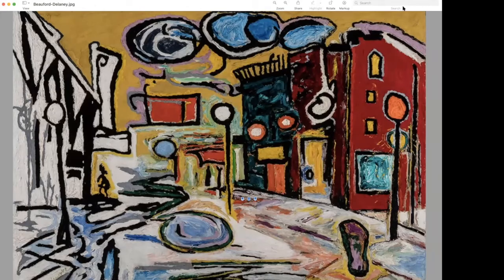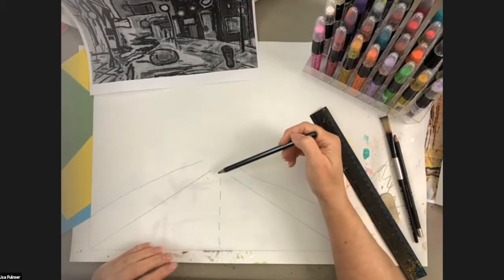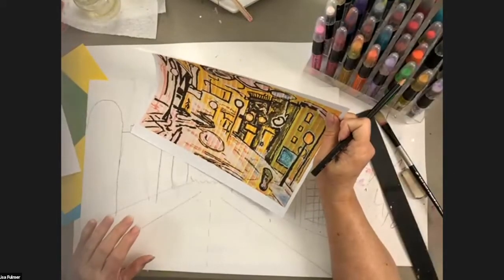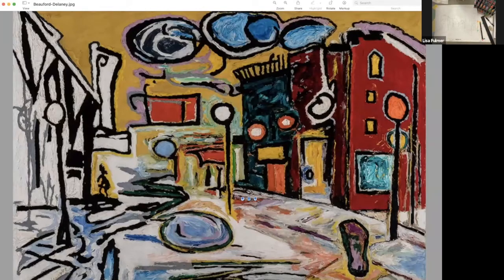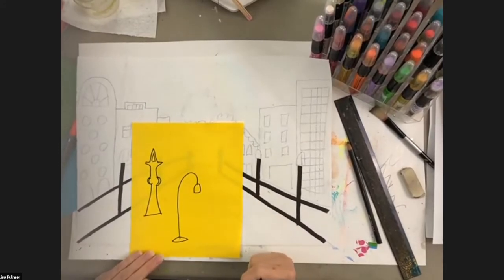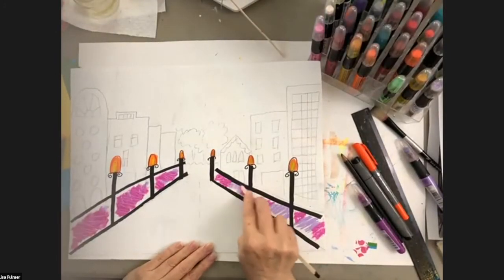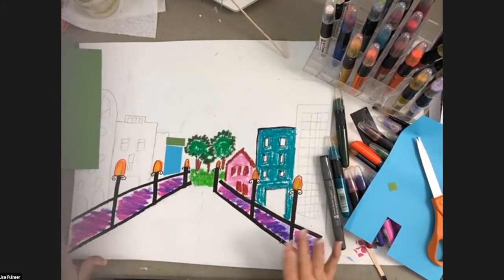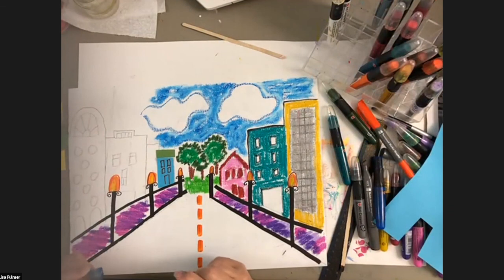Kids Art Class - Draw a street scene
The kids from Wren Avenue Elementary learn about the work of Beauford Delaney, (December 30, 1901 – March 26, 1979) who was an African American modernist painter. He is remembered for his work with the Harlem Renaissance in the 1930s and 1940s. Inspired by his painting, Village Street Scene, we create our own city street scene and learn about perspective.

ConcordArtAssociation.com